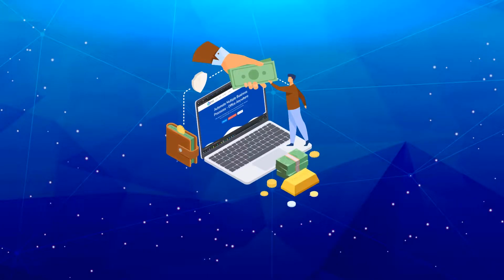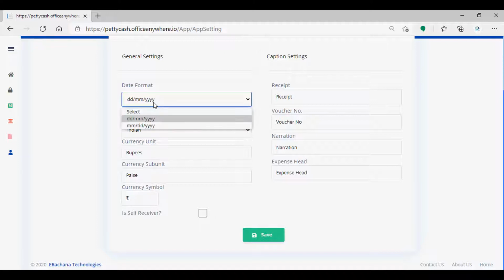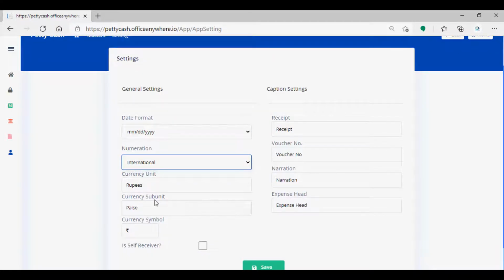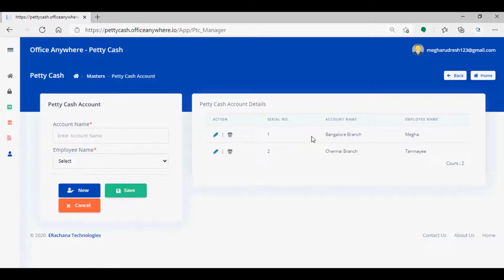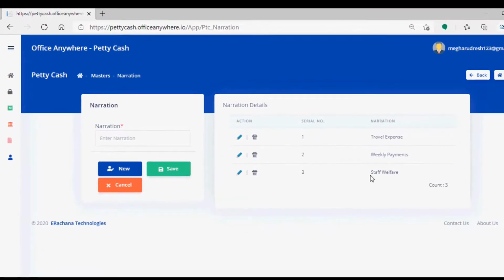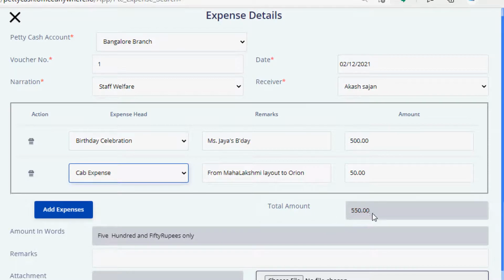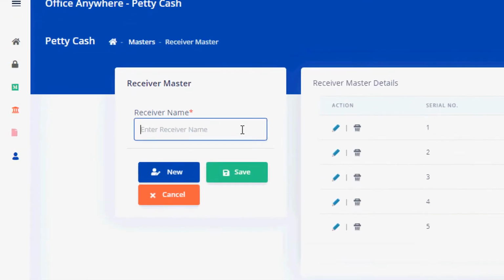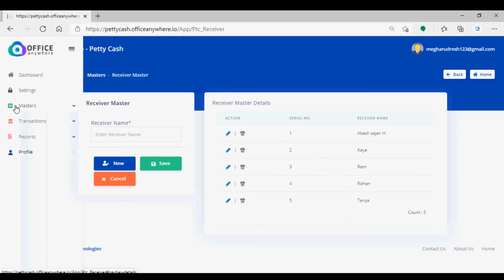Pettycash Settings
Welcome to a video tutorial on How to configure settings for your Petty Cash Instance and Setup various masters before you start creating vouchers in Petty cash applications.

Click on the SETTINGS menu to configure your preferences before you start entering various vouchers.

If you are an Indian Firm, you may prefer to use Date Month and Year format that is DD/MM/YYYY. If you are using this in the United States, you may choose the MM/DD/YYYY format.

Suppose you are using the application from India or Nepal; you will prefer to have numbers representation in lakhs and crores. If you are from the United States or other nations, you may choose to represent more significant numbers in millions and billions.

You can set your Currency as Rupee, Dollar, Yen or any other and you have to enter respective Subunit Currency Name. When you create the Petty Cash application instance, default values will be Rupee and Paise.
Petty Cash application mainly involves Receipt, Expense and Advance Voucher Entries. However, if you prefer to call these transactions with Some other name, you may change the transactions' caption.

After you make the Necessary Changes in Settings. Save the Setting.

You have to create Master entries before you start making the Voucher entry. There are 4 Masters in Petty Cash application.

Petty Cash Account: If your organisation is managing petty cash in more than one place, that is if more than one accountant is handling petty cash, you can create different Petty Cash Accounts for each of the accountants.

Narration: When you create an Expense Voucher, you will usually Generalise the Expense Voucher with some typical Caption. For Example, if you are spending money under staff welfare for the birthday celebration, you may wish to narrate that Expense as 'Birthday Celebration Expenses'. Create all such Narrations Under Narration master.

Expense Head: If you create Expense Vouchers in an Organised way, you can get excellent reports. Expense Heads or Accounts Heads are the items under which you book the Expense to get accurate information, later. For Example, if Rs. 500 is spent for Birthday Party Items and Same Person Spends Rupees 50 on a specific day for Travel. Expense Voucher will be showing an amount of Rs. 550. While you make the Expense Voucher, you have to mention Rs. 500 under Staff Welfare and Rs. 50 under Travel. When you finally generate the report, you can get the Account head wise report by making proper entries in the expense voucher.

Receiver Master: The persons who receive money against an Expense Voucher is Receiver. You have to enter Receivers Name in Receive Master.
Deleting any of the masters is very simple. Click on the Dustbin Icon next to any master entry. The system will delete the entry if you confirm the deletion when it prompts you to confirm the deletion. However, if you have used any of the master entries already, the application will not delete the entry.

If you want to edit any master entries, click on the pen icon and edit the entry.

In this video tutorial, you have learnt how to Set up your Petty Cash Office Anywhere Instance and Pass Master Entries. In the next video, you will learn how to Create Receipt, Expense and Advance Vouchers.